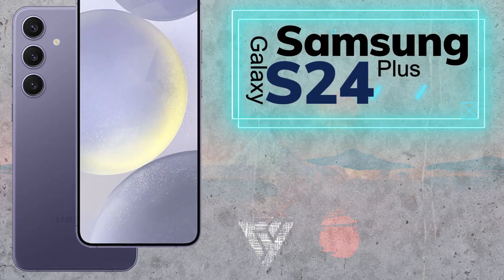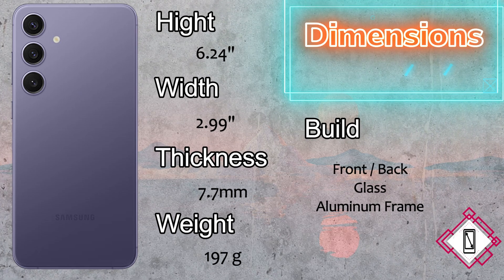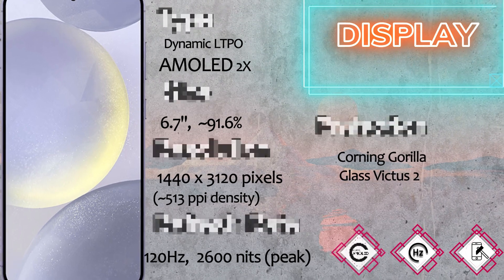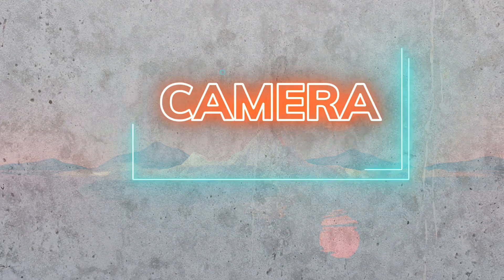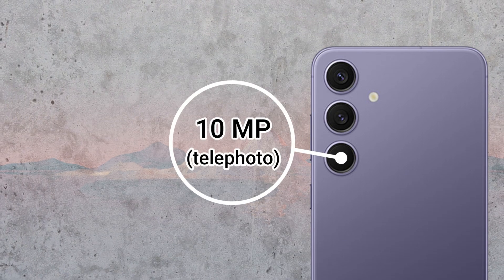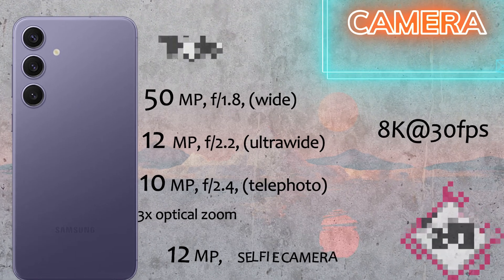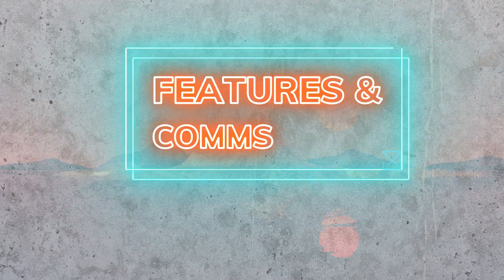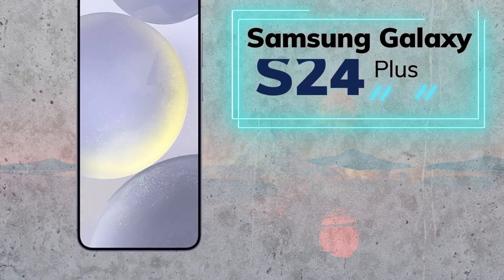Samsung Galaxy S24 Plus | Tag to Tech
In This Video we show you all specifications of Samsung Galaxy S24 Plus

HERE YOU CAN GET COMPLETE INFORMATION ABOUT THE MOBILE SPECIFICATIONS, MOBILE MODEL, DISPLAY, PROCESSOR, CAMERA, BATTERY, FEATURES,  MEMORY,  Speed Test, Phones Review, Phones unboxing  ETC..
Compression of all types of mobile brands is done here
SUCH AS:-
Samsung Galaxy
Apple iphone
Huawei
Honor
Xiaomi
Redmi
Oppo
Vivo
Real me
Motorola
Lenovo
Nokia
Infinix
Tecno
LG
Motorola
Red Magic
Black Shark
Rog phone
ZTE
ASUS
MEIZU
SONY
LENOVO
MICROSOFT
GOOGLE PIXEL
One Plus & MUCH MORE.
So, If you want to know all about the features & compression of Mobile Phones.